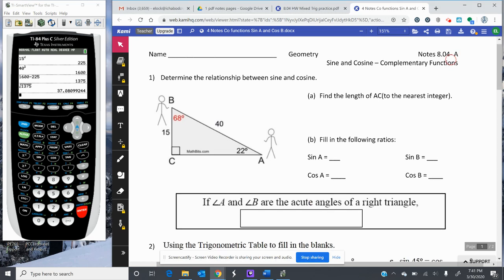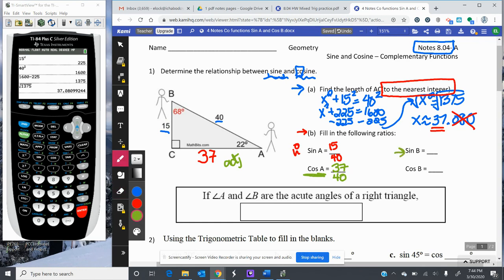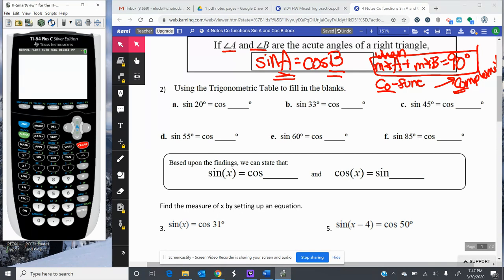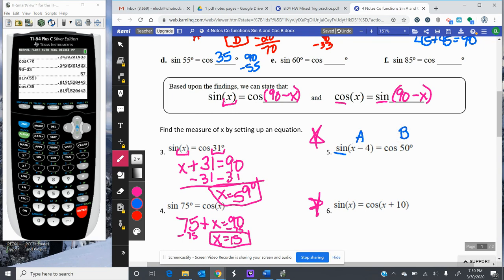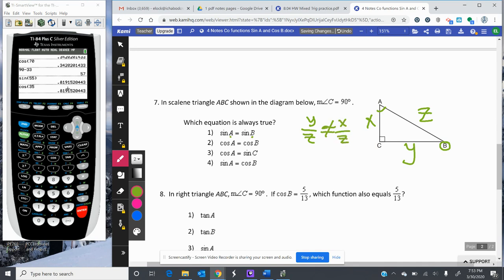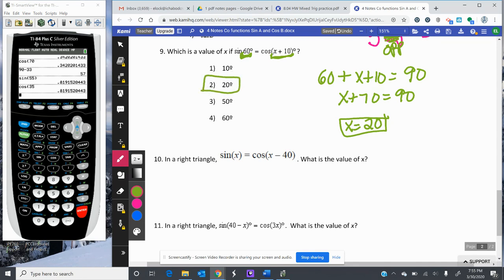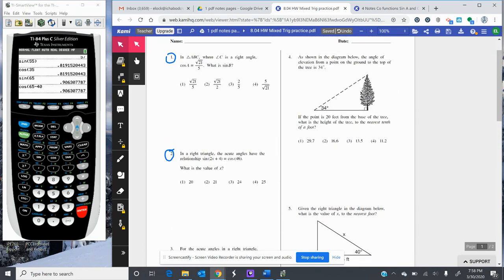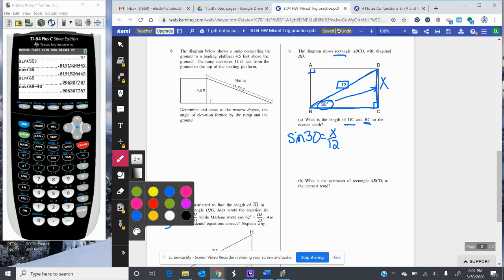Notes 8.04 - with HW hints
Notes 8.04 - SinA = CosB and HW hints are at the end - happy solving!